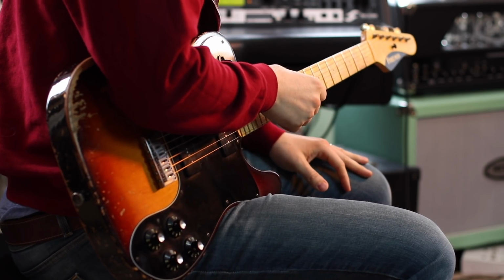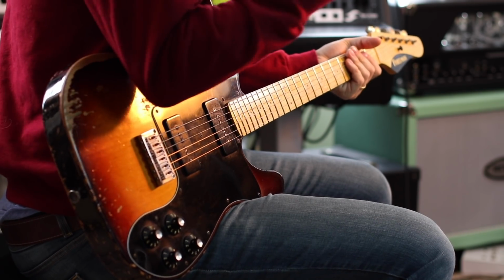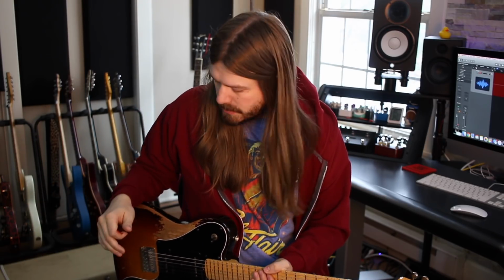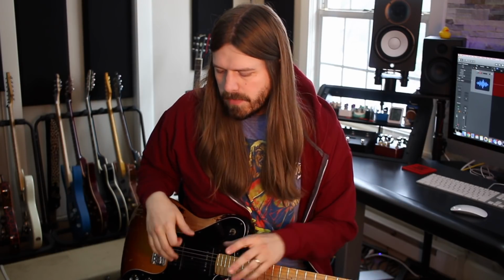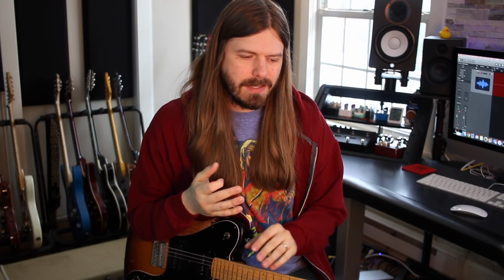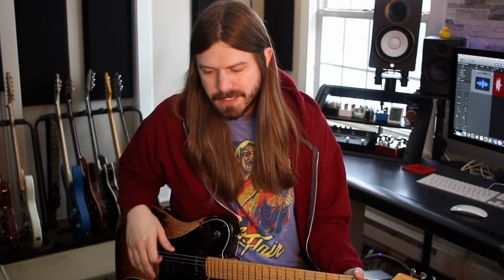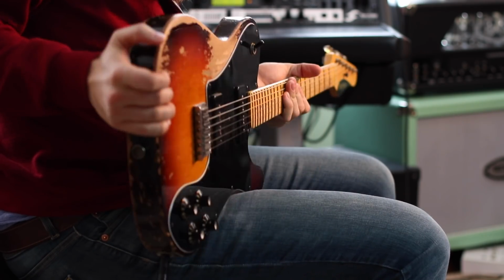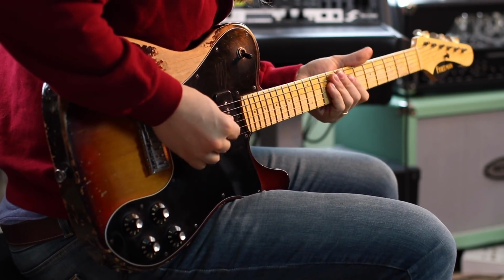Are Custom Guitars Really Worth It?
What do you guys think. Is the process of getting a custom made guitar worth it to you?